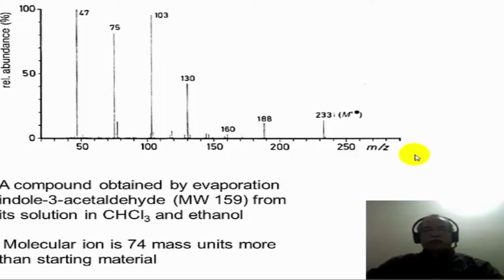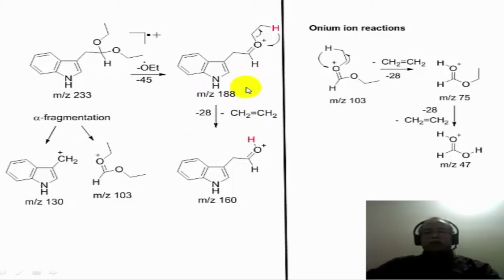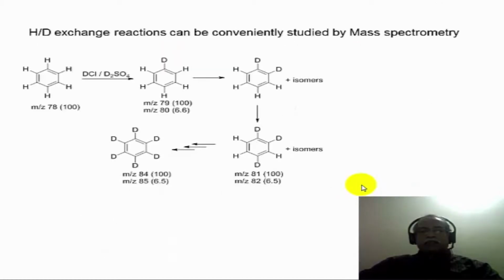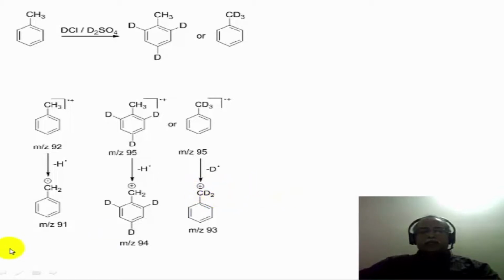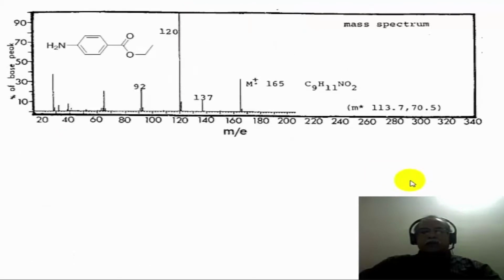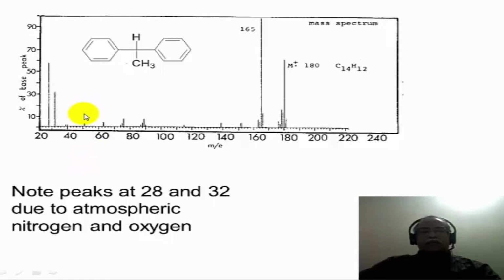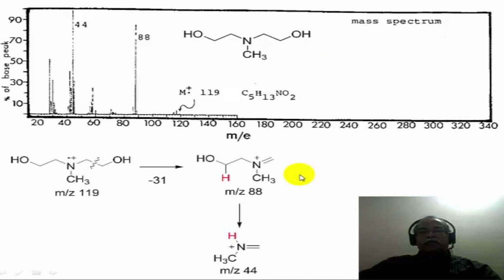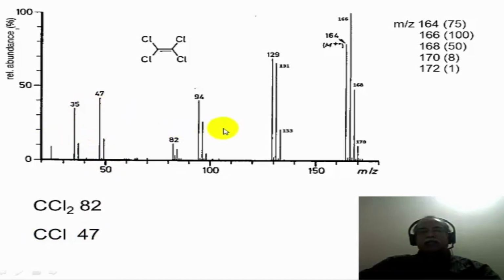Fragmentation patterns of simple organic molecules Retro Diels-Alder fragmentations